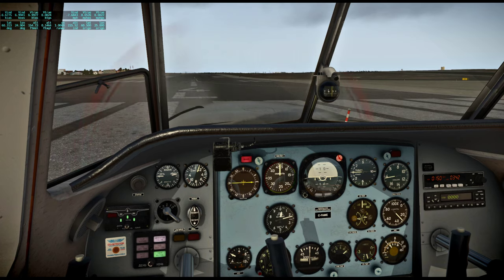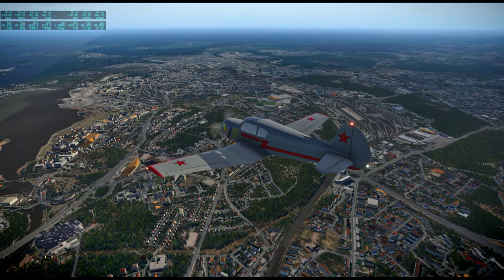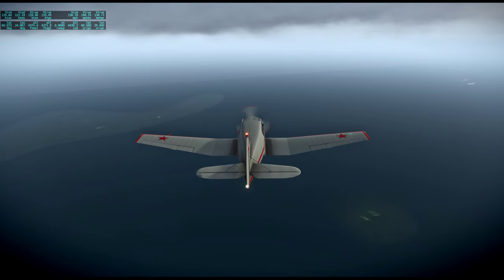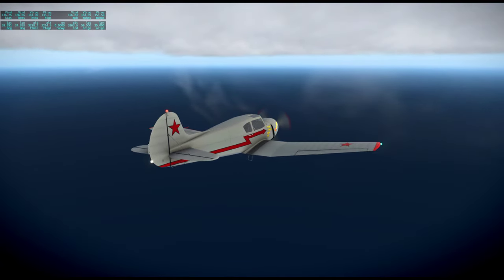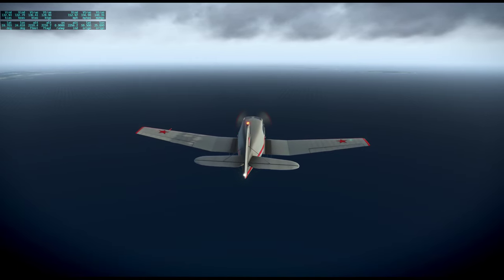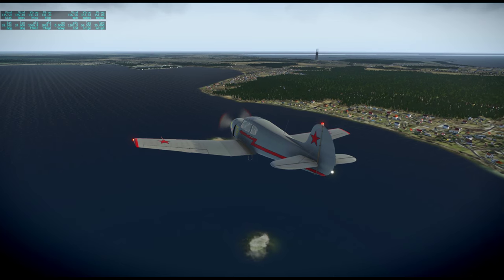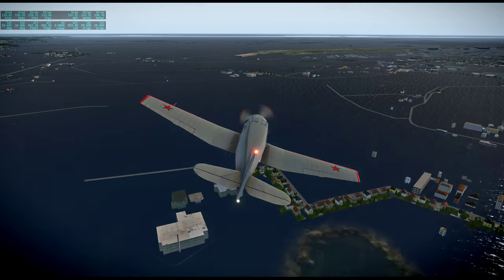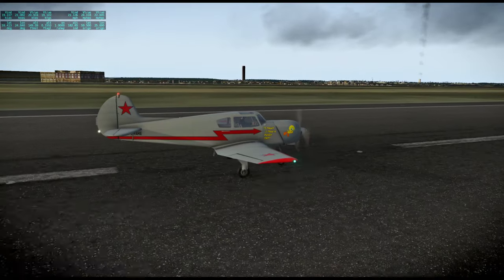Around the World in 80 Planes Redux 29 - Helsinki to Tallinn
I fly a freeware Yak-18T from Helsinki to Tallinn while listening to condensed (not real-time) audio from Apollo 12, making occasional comments.